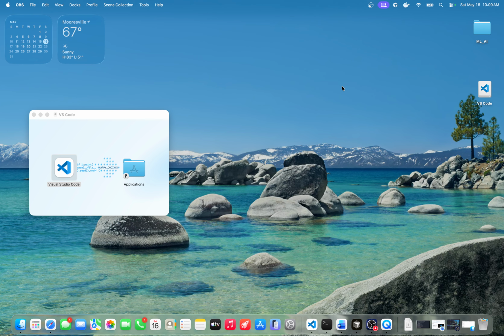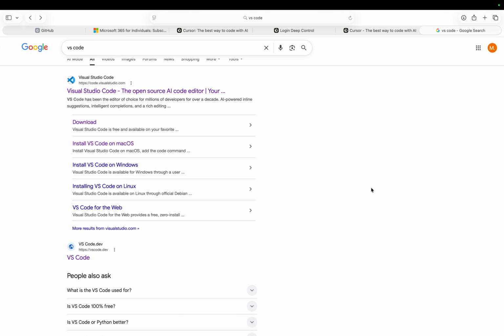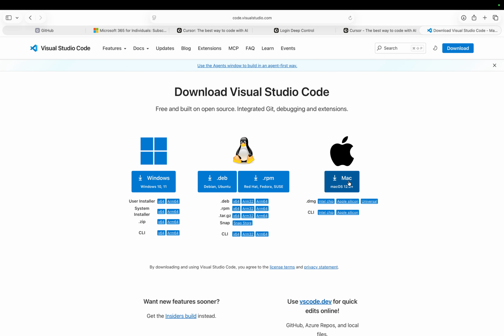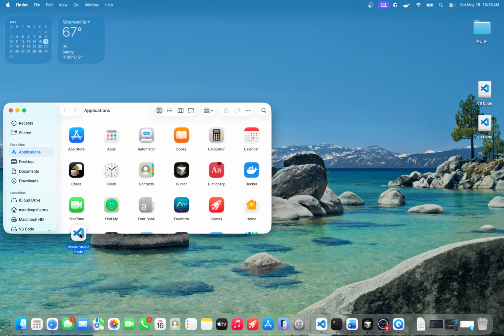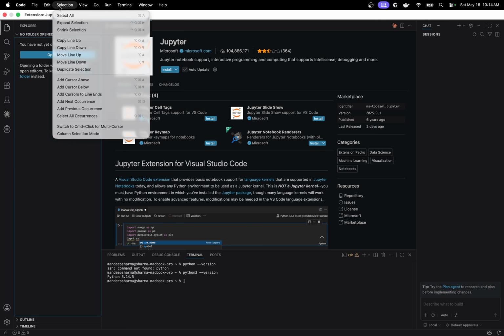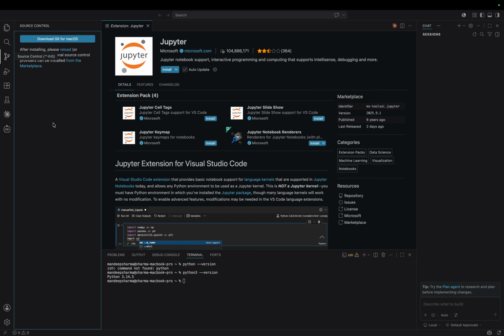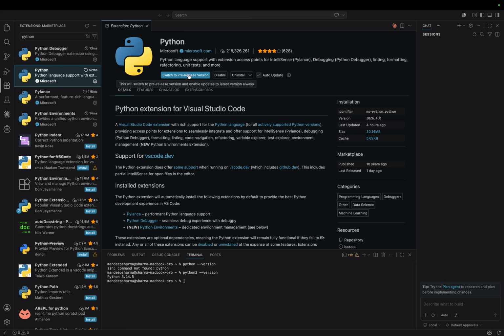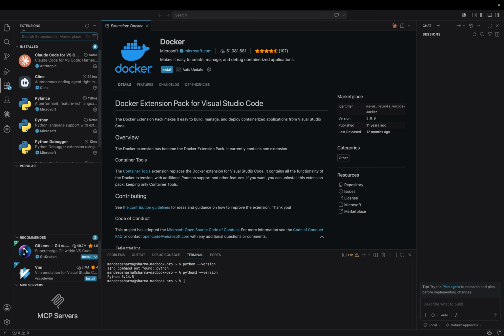VS Code for Beginners: Installations, Extensions & Setup on macOS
Learn how to install VS Code on MacBook step-by-step. In this video, I cover what VS Code is, why developers use it, how to download and install it on macOS, and the essential extensions/plugins. Perfect for beginners starting their programming journey.